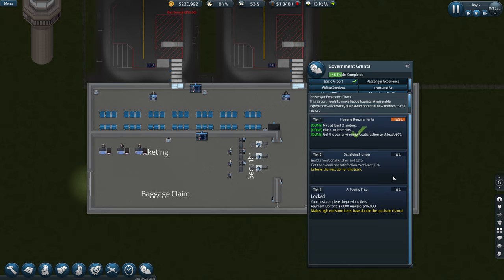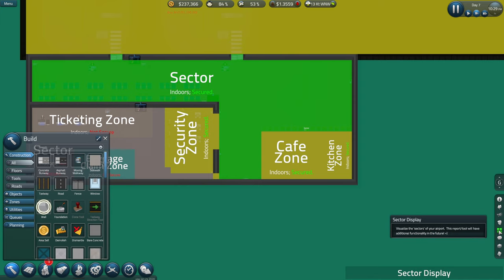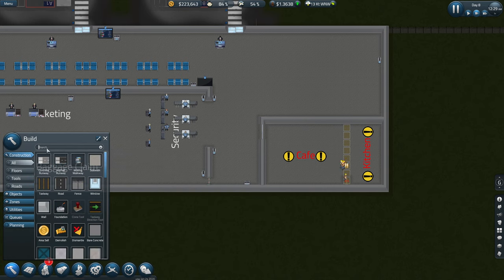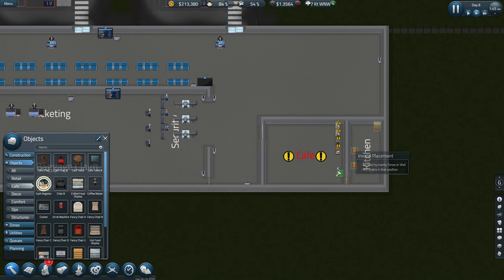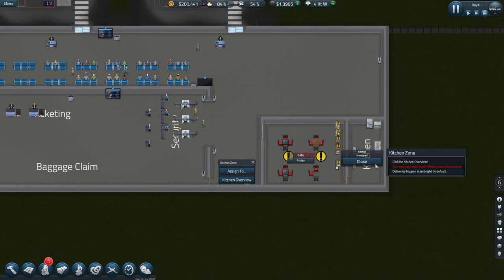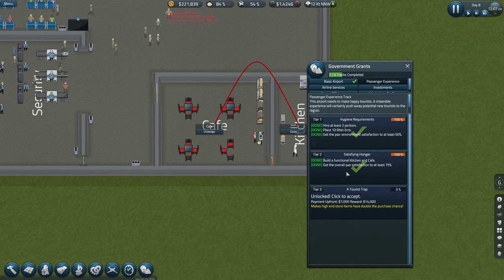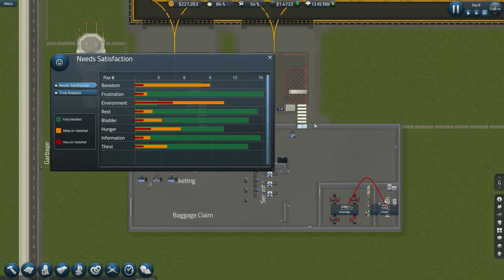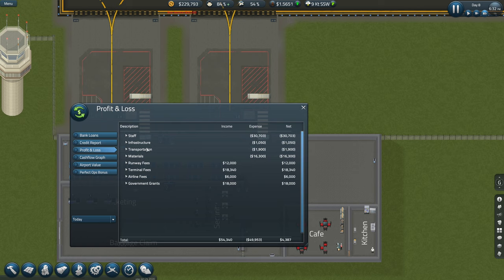Simairport S4E3 - Let's Play - New Airport - Opening Small Food Area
Hey guys, new series of simairport starting in career mode, lets see how we get on!